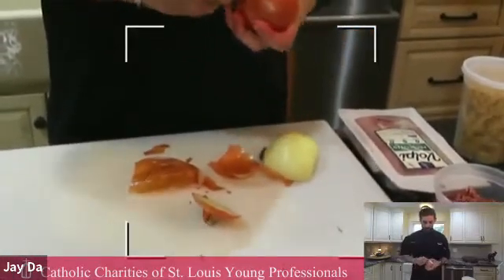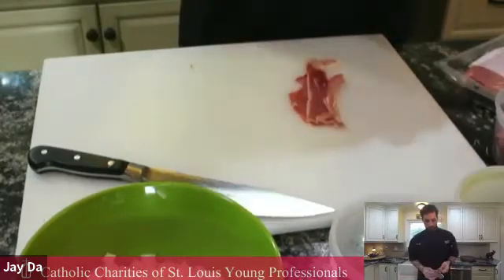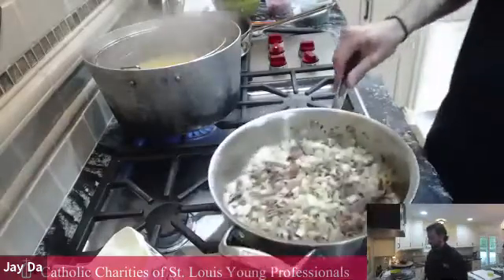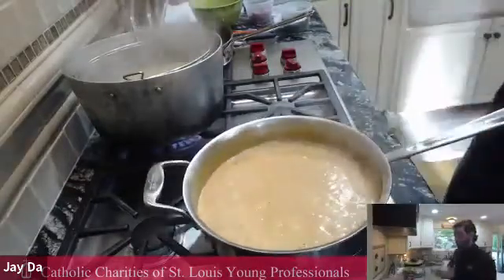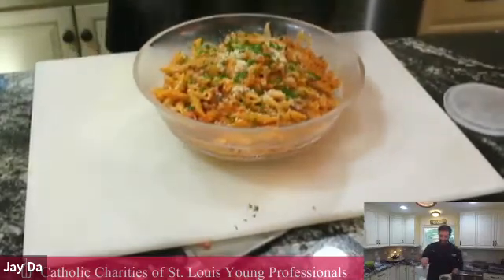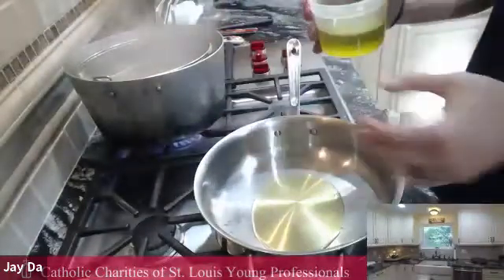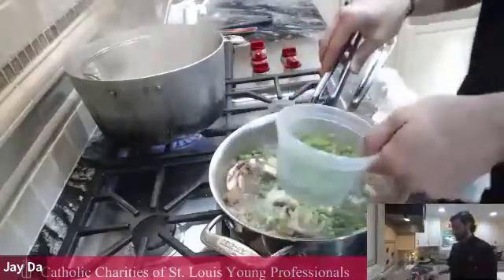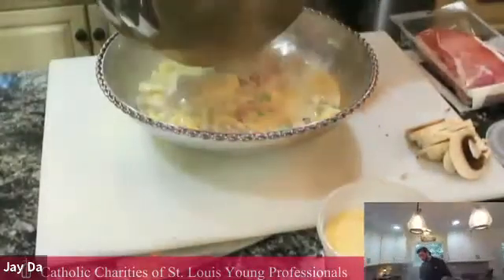Catholic Charities of St. Louis Young Professionals Host Charlie Gitto's Virtual Cook-Along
Chef Anthony Gitto from St. Louis, Mo., restaurant Charlie Gitto's leads viewers in a virtual cooking demo/cook-along featuring two popular house entrees, Penne Borghese and Tortellini alla Panna.

The online event, held in April, 2021, was hosted by the Catholic Charities of St. Louis Young Professionals group and benefited one of our community partners, Operation Food Search.

The Young Professionals group exists to encourage young adults to encounter Christ through charity by supporting and raising awareness of Catholic Charities and its family of eight agencies: Cardinal Ritter Senior Services; Good Shepherd Children & Family Services; Marygrove; Queen of Peace Center; Saint Louis Counseling; Saint Martha's Hall; St. Francis Community Services; and St. Patrick Center.